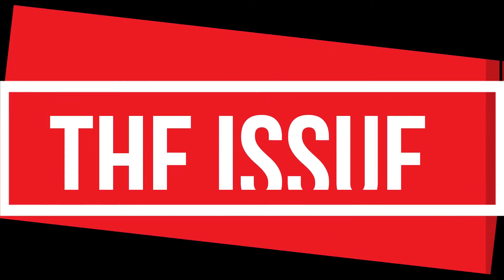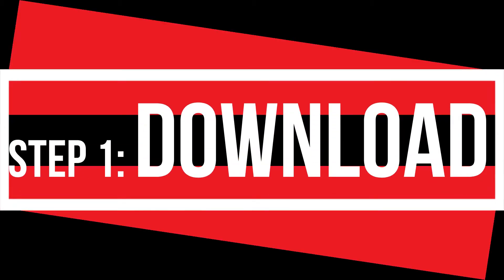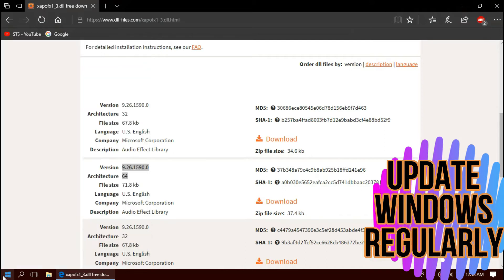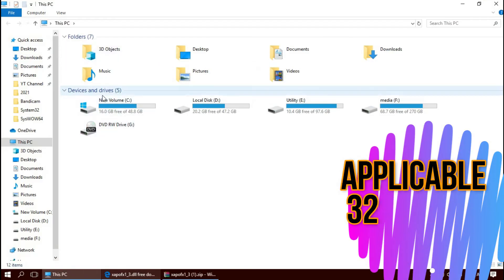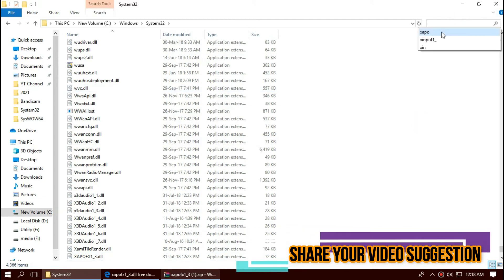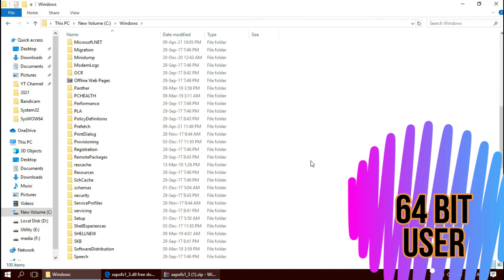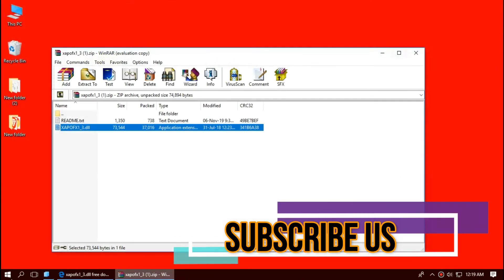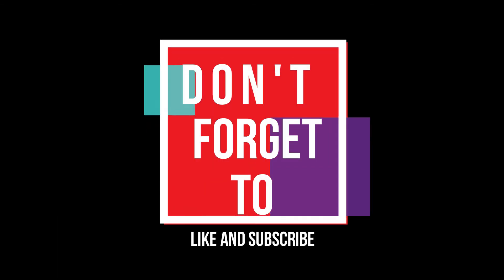[𝟚𝟘𝟚𝟙] How to Fix the program can't start because xapofx1_3.dll Missing Error Window 10 64Bit/32Bit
No skills - The code execution cannot proceed because xapofx1_3.dll was not found from your computer | Windows 10/8/7 64/32BIT

"The program can't start because xapofx1_3.dll is missing from your computer, try reinstalling the program". This error is not the most common one for windows user, if you are experiencing this error I think you should watch this video patiently and follow the exact process on your computer.

This video will give you two solution. One is the microsoft suggested longer solution and other one is the shortcut method.

The microsoft suggested method involves installing direct X, restart and installing the program again again.

The stortcut method has 4 stages:

Stage 1: Download xapofx1_3.dll
Stage 2: Extract xapofx1_3.dll file to C:\Winodws\system32
Stage 3: Also extract to C:\Winodws\sysWOW64 (64bit computer) and restart your PC

Time Codes:

0:00 xapofx1_3.dll missing error
0:20 Intro
0:32 How to Download xapofx1_3.dll
1:29 How to Fix xapofx1_3.dll 32 Bit & 64 Bit
2:22 How to Fix xapofx1_3.dll 64 Bit
3:14 Alternate fix
3:25 Outro